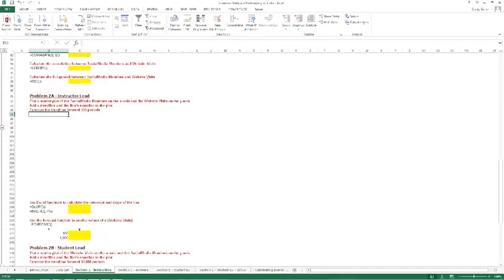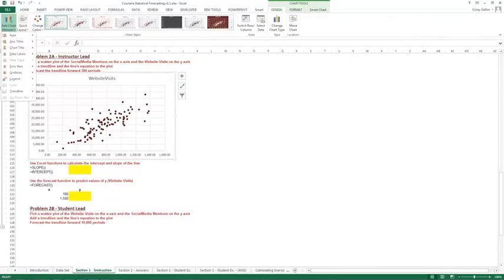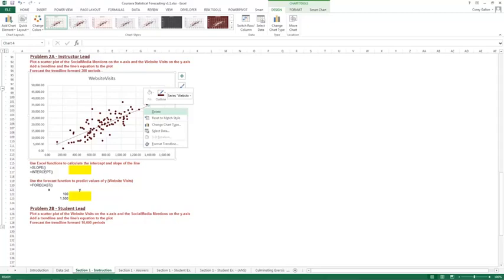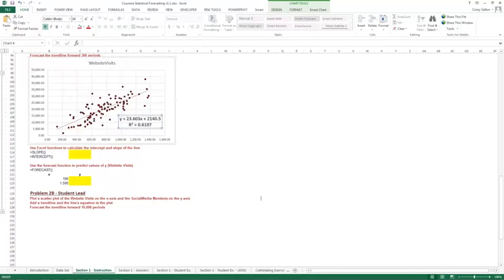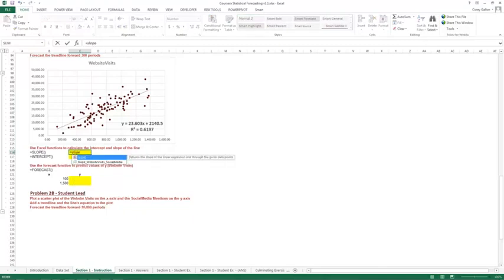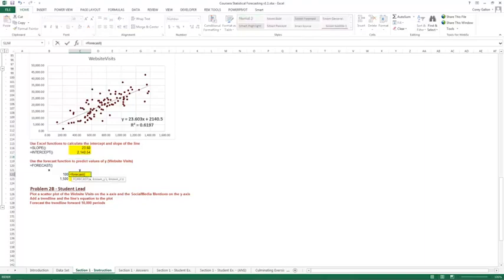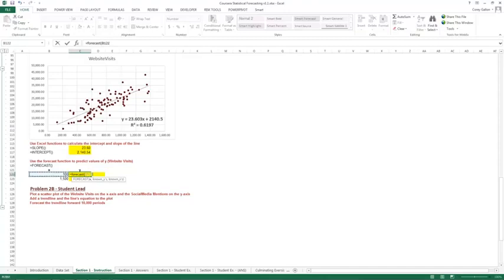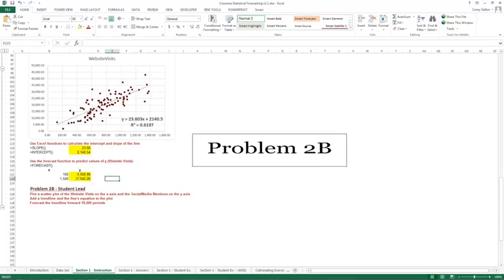Statistical Forecasting Part 2